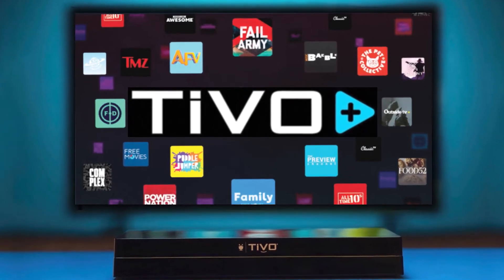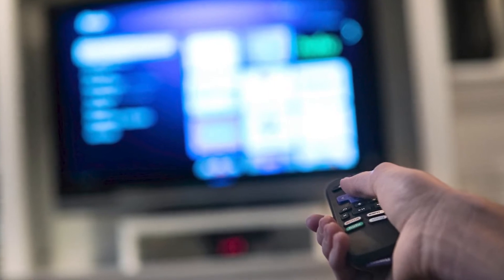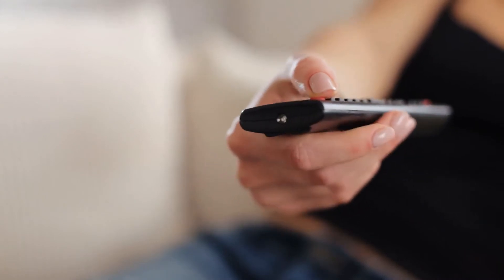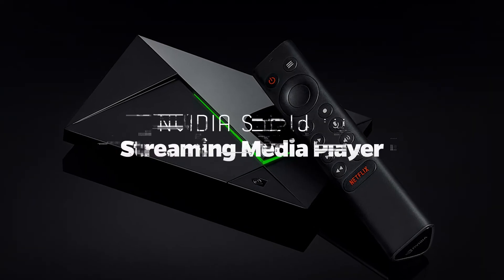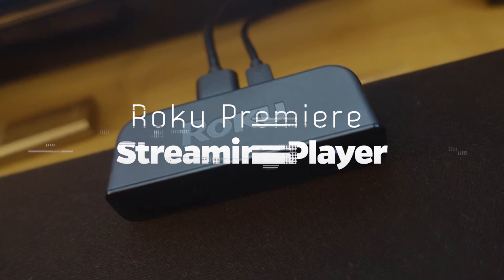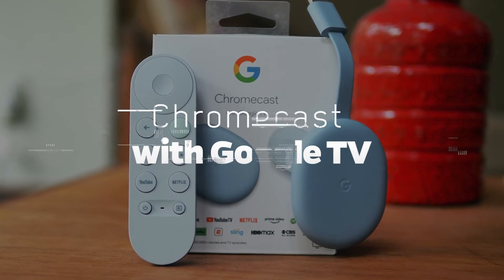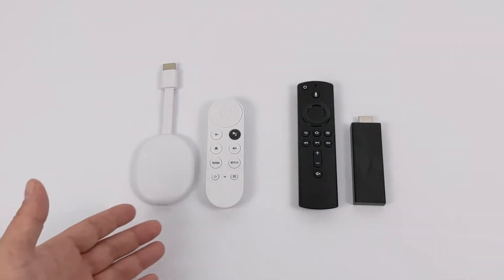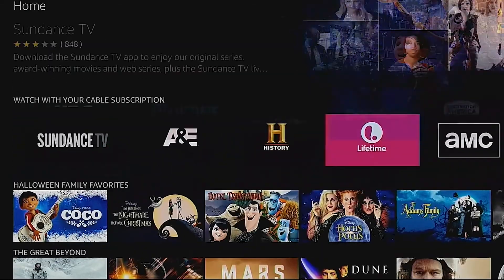The Best Streaming Device To Buy Right Now | Tech Gadgets Review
Tech Factuala is a channel that guides you through your tech and gadgets journey.

We will provide you with amazing ideas that you can take while building and exploring your dream technology and gadgets.
Are you one of the people who’s fascinated by having new gadgets and technology?

The best streaming devices make movie night more entertaining and especial. From Apple TV,  Roku, Amazon Fire Stick, and Chromecast, streaming Netflix, Hulu, HBO Max, Disney Plus, YouTube and more on your TV has become delightfully better.

00:00 Intro
03:15 Apple TV 4K
03:51 NVIDIA Shield TV Streaming Media Player
04:30 Roku Premiere Streaming Player
05:07 Amazon Fire TV Cube Streaming Player
05:42 Chromecast with Google TV
06:19 Roku Ultra Streaming Player
06:57 Amazon Fire TV Stick 4K With Alexa Voice Remote
07:31 Roku Express HD Streaming Media Player
08:08 TiVo Edge Streaming Player
08:50 Roku Streaming Stick+ Media Player

Technology and gadgets keep developing in today’s day and age. Try looking around your house and have a list of tech and gadgets you have. Did you come up with a shortlist or a long one? Or maybe you’re one of the people who are living in a smart home, cool right?

Here in Tech Factuala we will provide you the amazing ideas on how product development is being applied in future tech and new gadgets. We will feature honest reviews about the latest tech and gadgets that will help you make your decisions on where you should spend your money on.

If you want to get updated about the top tech and tech deals for you, we invite you to join our techy community and interact with us by commenting on your thoughts on our discussion videos and providing your insights.

Check out these discussions on our channel compiled by techies for all of you.

Happy Watching!